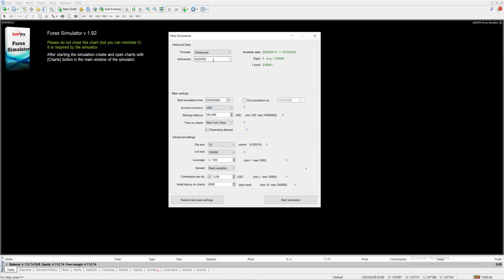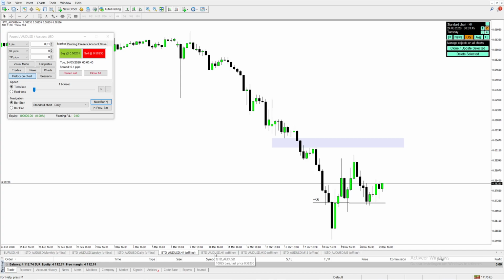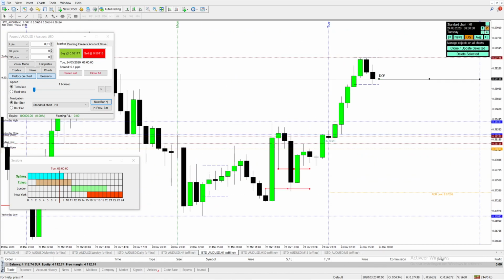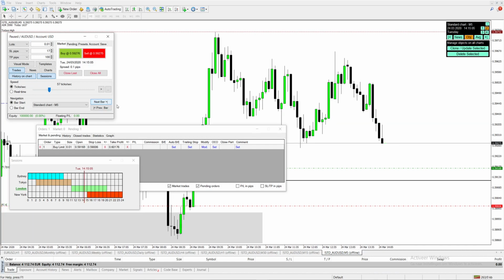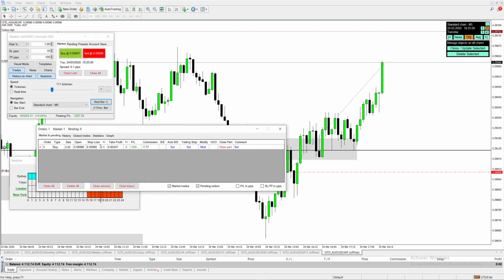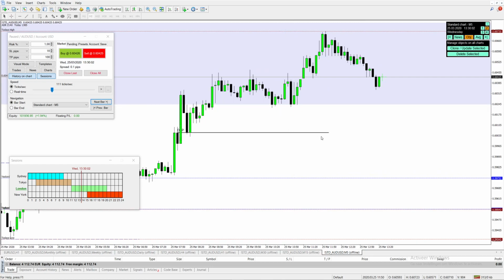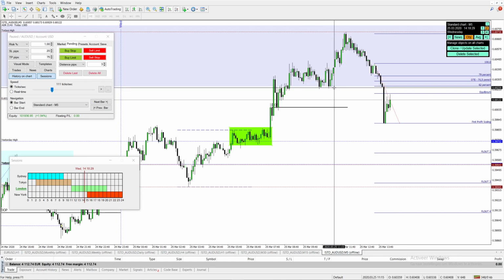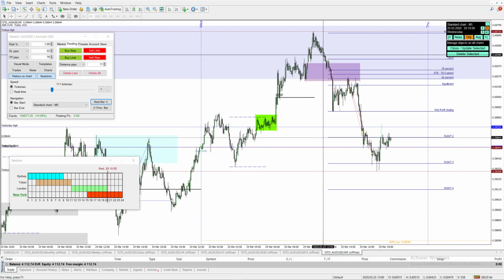Educational - Identify Bias, Breaker Blocks and FVG's | Simulation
Dear members, first educational of this year. Looking at AUD/USD, step by step simulation identifying directional bias and looking for market maker models. Entry technique based on model #2 and breakerblocks.